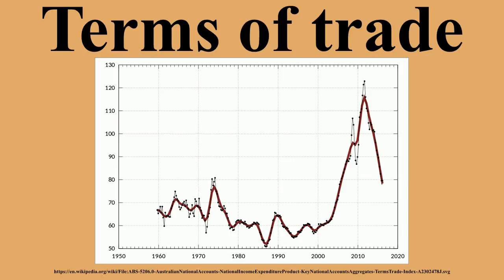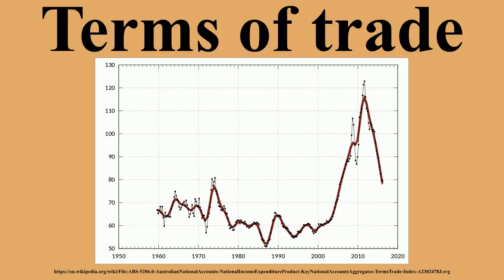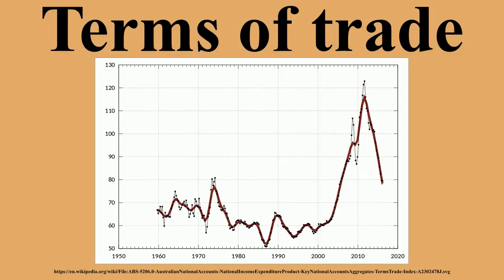Terms of trade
Ad-free videos.

Terms of trade refers to the relative price of exports in terms of imports and is defined as the ratio of export prices to import prices.It can be interpreted as the amount of import goods an economy can purchase per unit of export goods.An improvement of a nation's terms of trade benefits that country in the sense that it can buy more imports for any given level of exports.The terms of trade may be influenced by the exchange rate because a rise in the value of a country's currency lowers the domestic prices of its imports but may not directly affect the prices of the commodities it exports.

---Image-Copyright-and-Permission---
About the author(s): Toby Hudson
---Image-Copyright-and-Permission---